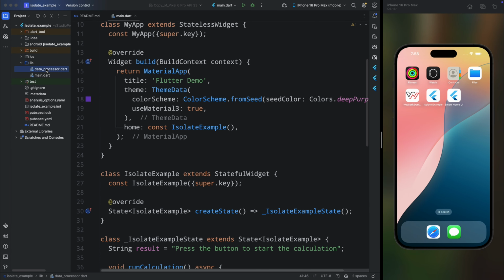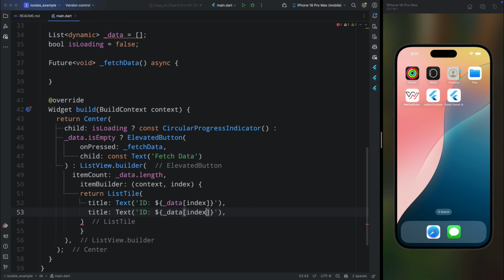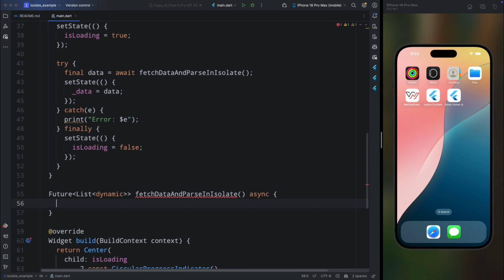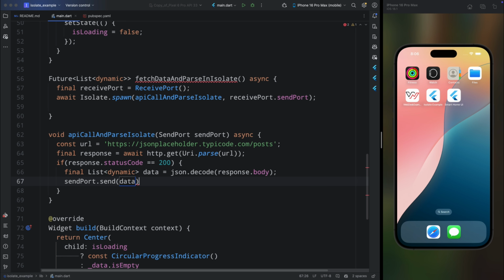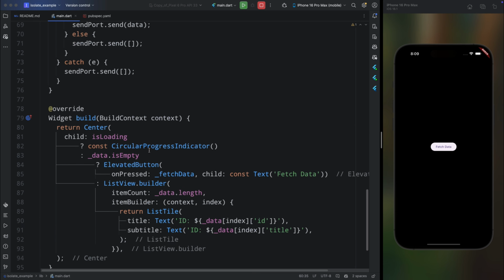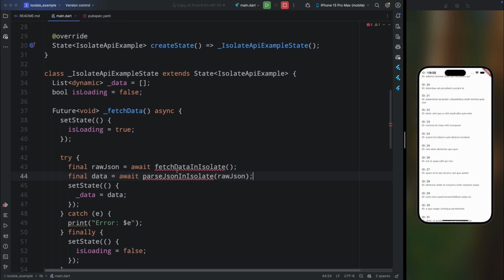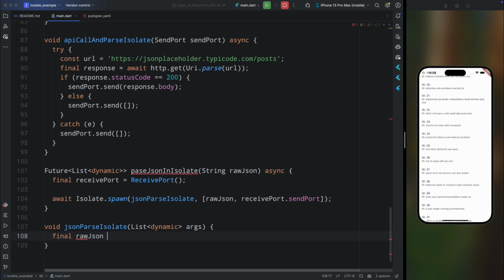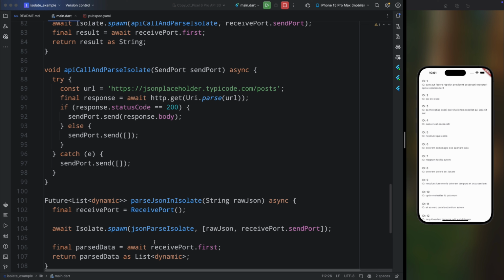Flutter Isolate | Multithreading in Flutter(Advanced Usecase)